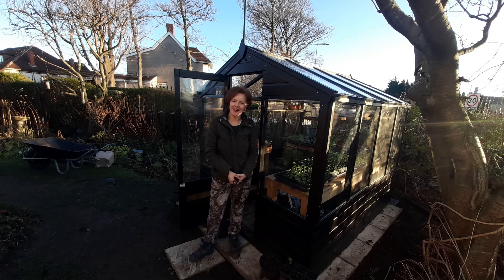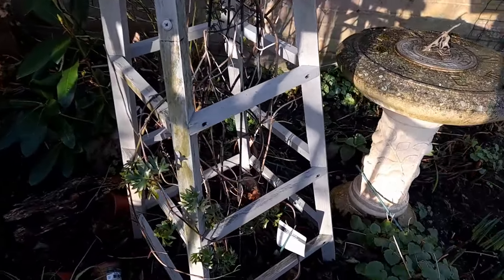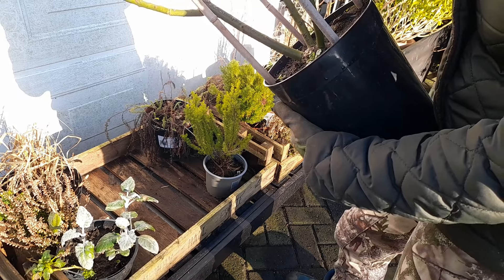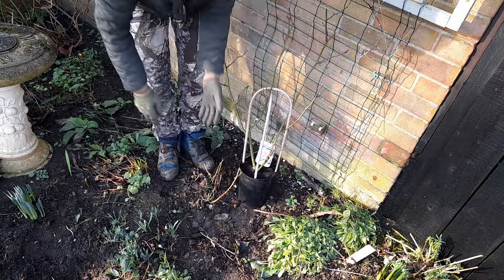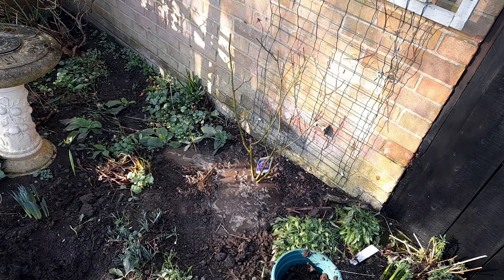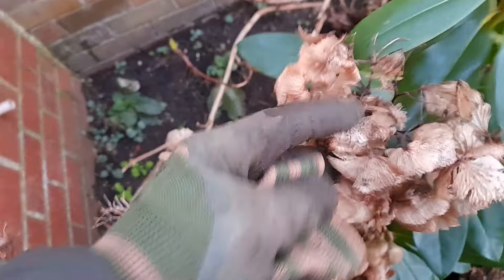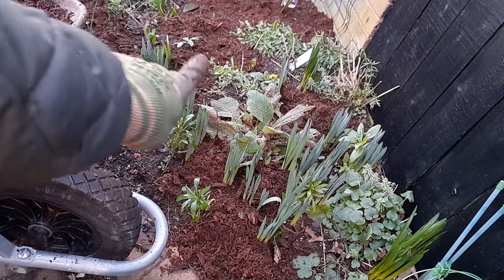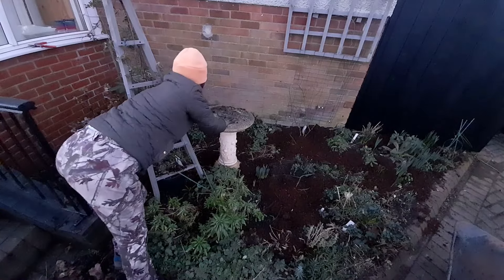First anniversary of my garden channel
I have thoroughly enjoyed making the content which has enabled me to share my ever-changing garden with you all.

And that's really what I wanted my channel to be about: sharing all the good bits and the not so good bits; gardening in lovely weather and terrible weather and hopefully showing that a garden doesn't have to be picture-perfect all the time to be a beautiful and joyful place.

In today's video I am marking the occasion by re-visiting the site of my very first video: the border under my kitchen window. I'll be discussing the changes I have made and I have a lovely new climbing rose to plant.

Thank you again, fellow gardeners, for your support. It is very much appreciated.

Diane x